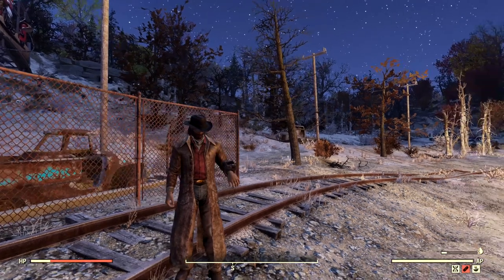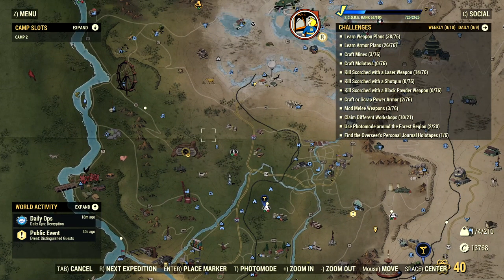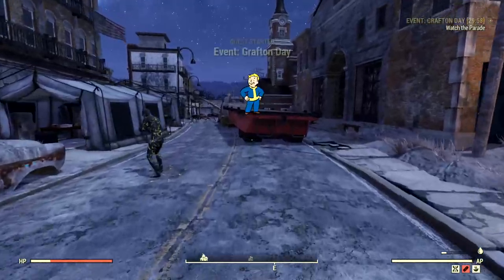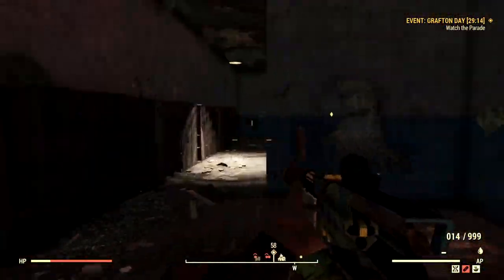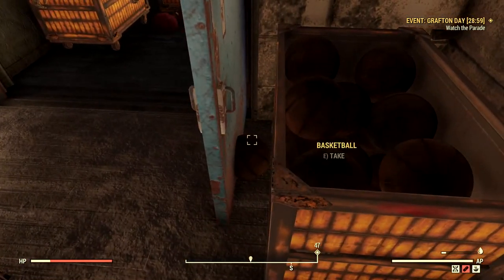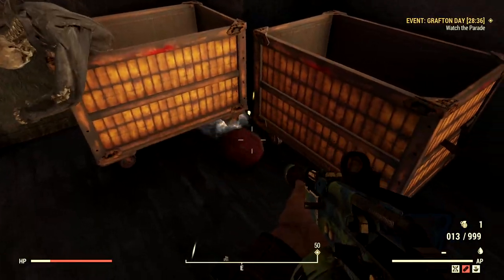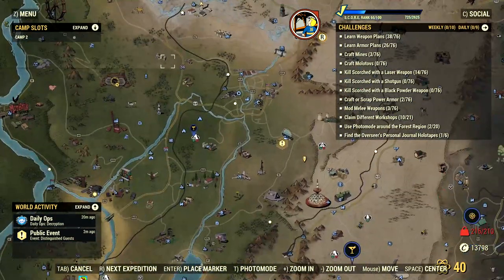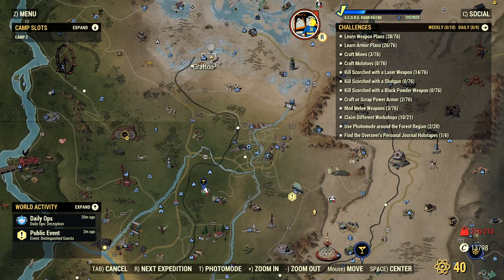FASTEST and EASIEST Rubber Method - Fallout 76